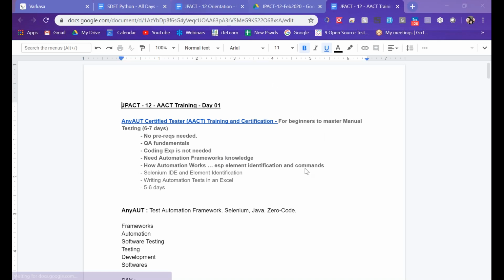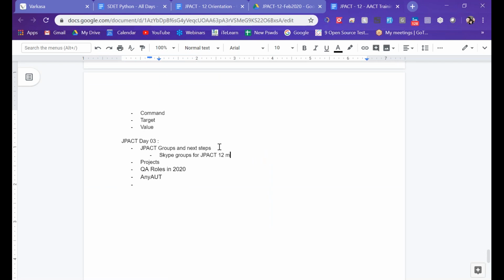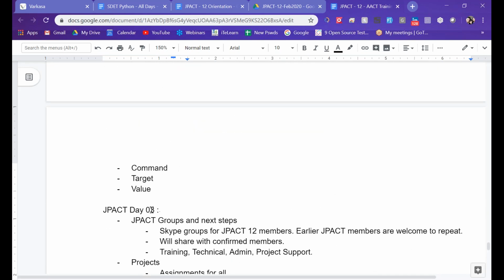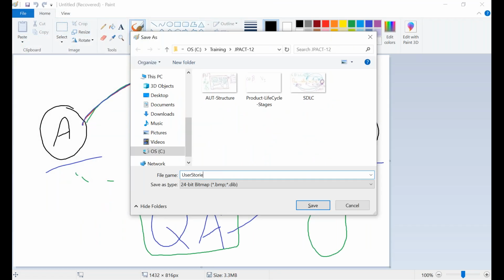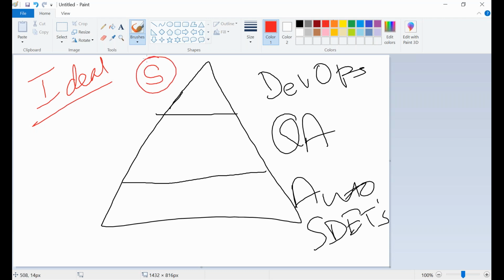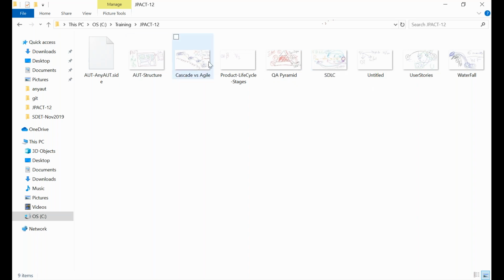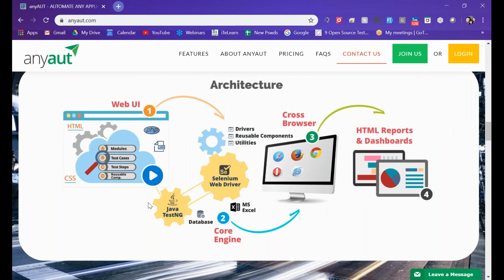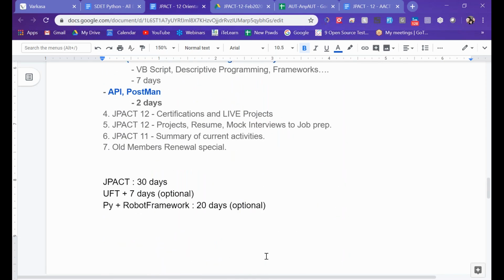JPACT 12, Day 04 SDET, Selenium + Java, UFT, AnyAUT, Frameworks, API, CI CD